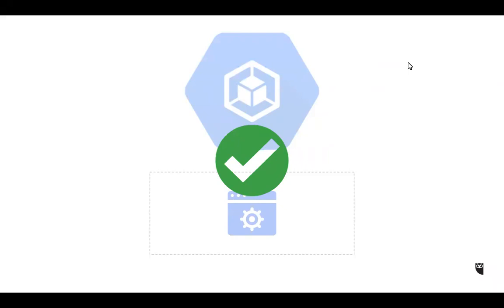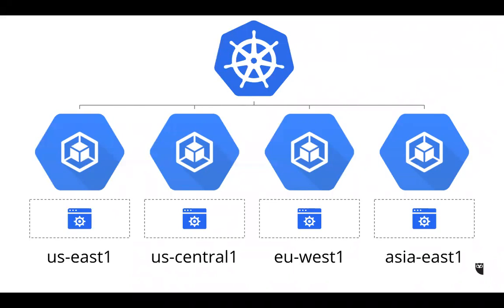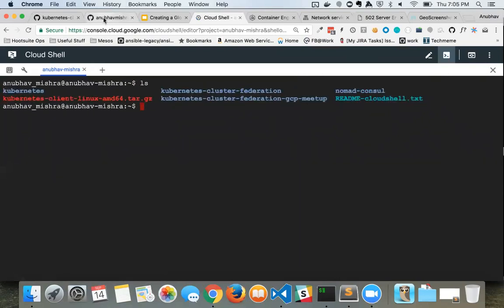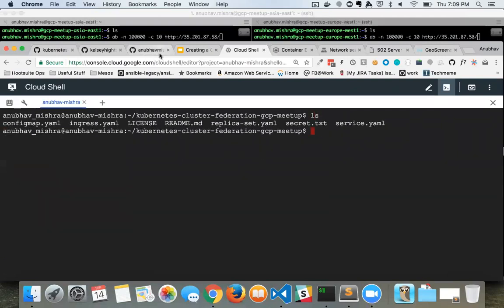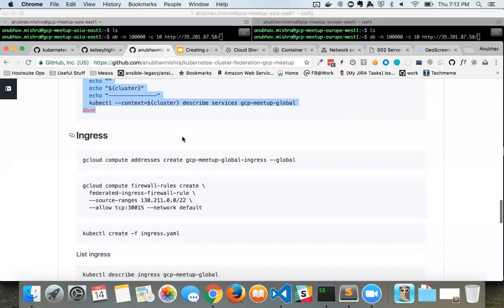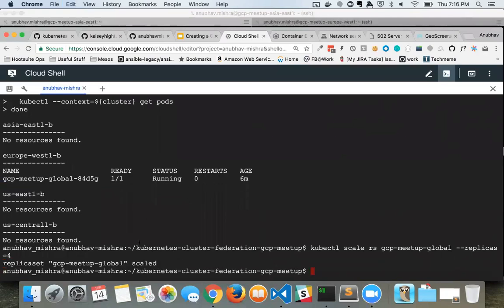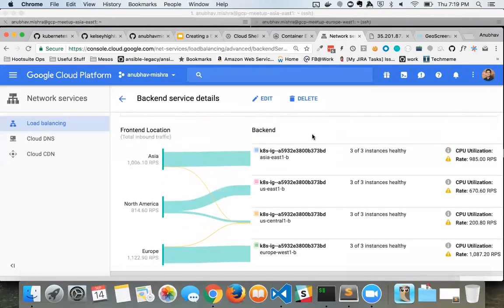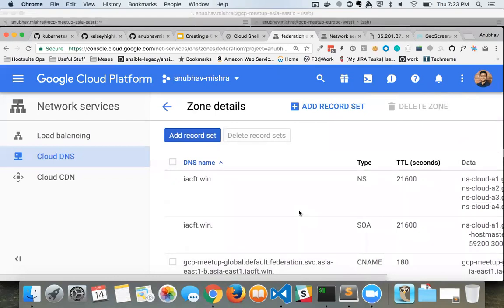How to build a truly global app in Kubernetes + Demo - GCP Vancouver Meetup - Anubhav Mishra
Google Cloud Platform Vancouver Meetup